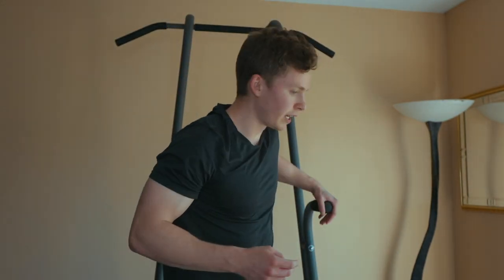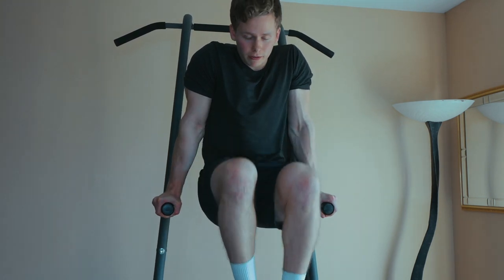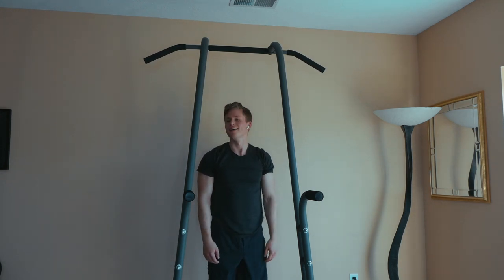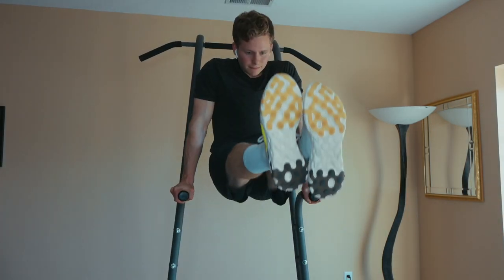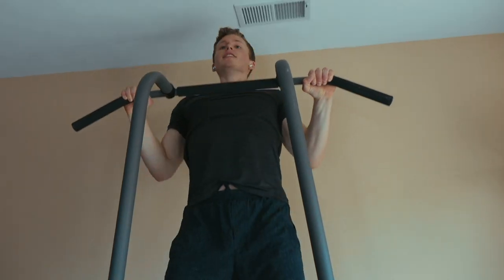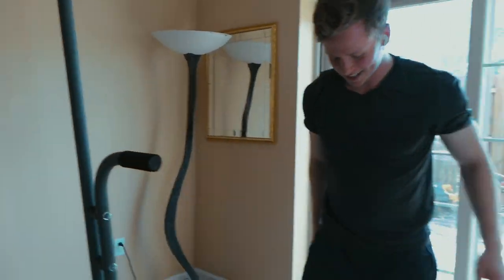HOME WORKOUT (PULL/LEG/CORE)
Hey Guys! Here is an awesome pull/leg/core workout that can be done at home, if you have access to a pull up bar.

The pull up bar/dip station I have is a Stamina Power Tower 1690. I highly recommend this if you are looking to take your home workouts to the next level. Here is a link to it on Amazon

See session details below:
Warm Up

Core:
Toes to Bar: 5 sets of 10
L-Sit Holds: 3 sets to failure

Pull/Leg Workout:
Explosive High Pull Ups- 3 sets to failure
Superset with Bodyweight Squats- 3 sets to failure

Close Grip Pull Ups- 3 sets to failure
Superset with Lunges- 3 sets to failure

Chin Ups- 3 sets to failure
Superset with Glute Bridges- 3 sets to failure

Til next time guys!